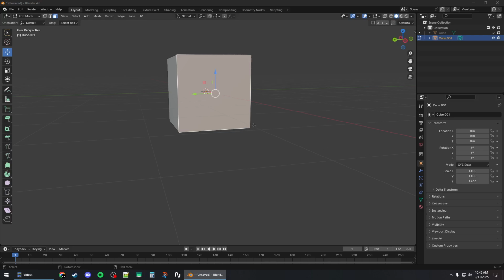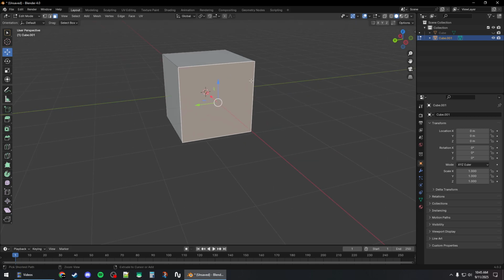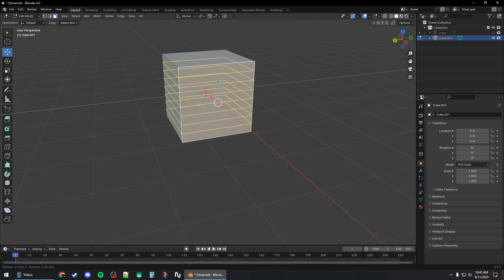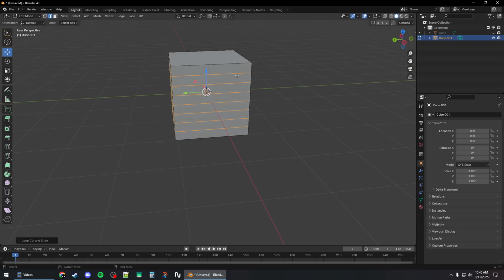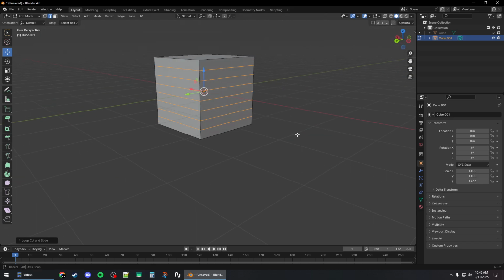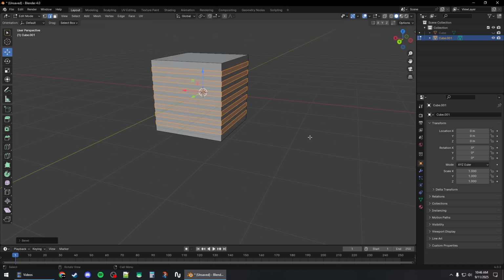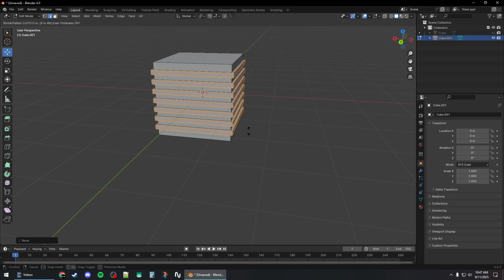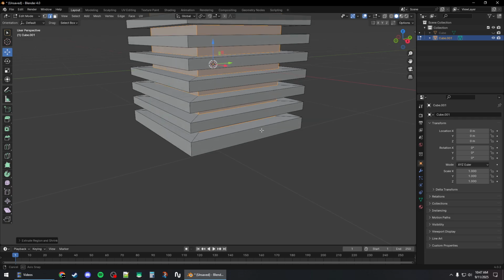How To Make Loop Cuts in Blender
Learn how to master loop cuts in Blender! This quick tutorial shows you the essential shortcut (Ctrl+R) and techniques for adding clean edge loops to your 3D models for better topology, subdivision, and control. Perfect for beginners looking to improve their modeling workflow.